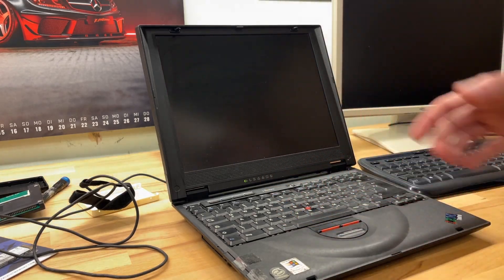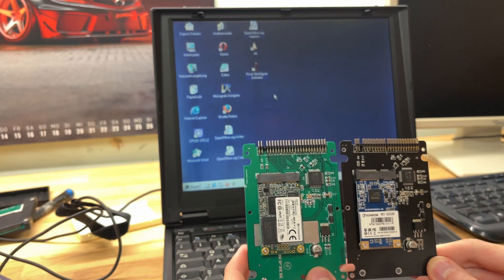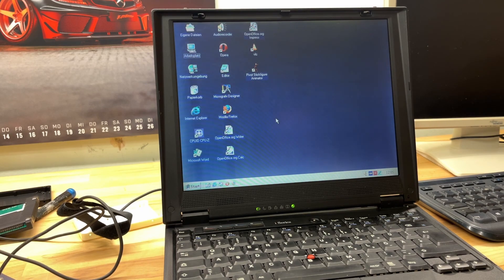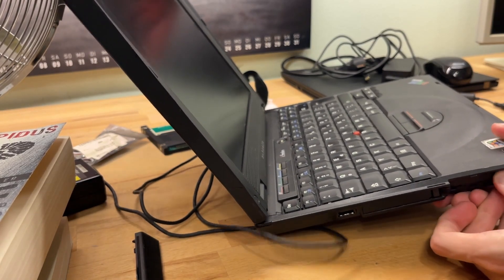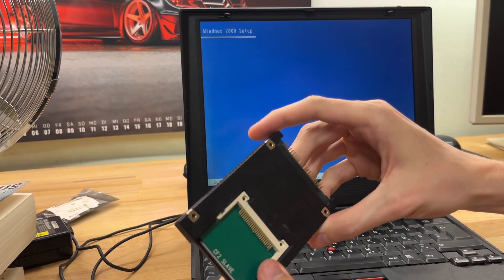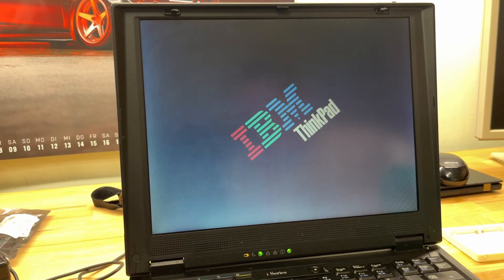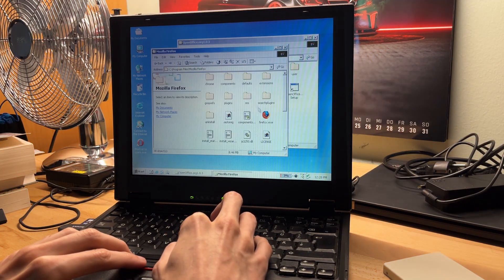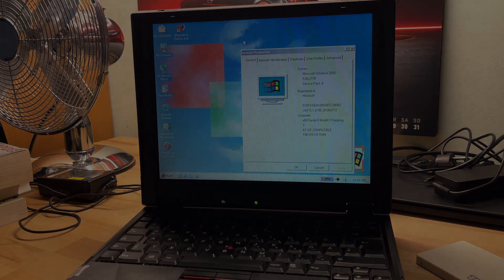IBM Thinkpad i1200 SSD Upgrade and Windows 2000 Install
Upgrading a IBM Thinkpad from the year 2000 with an SSD.